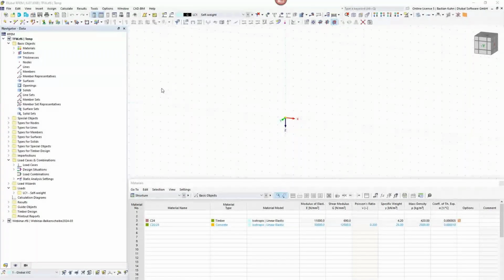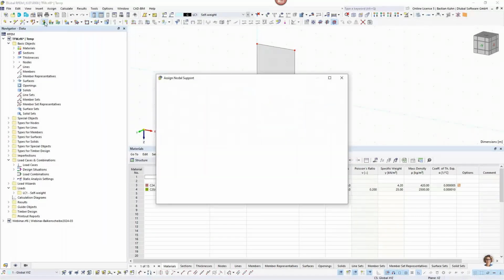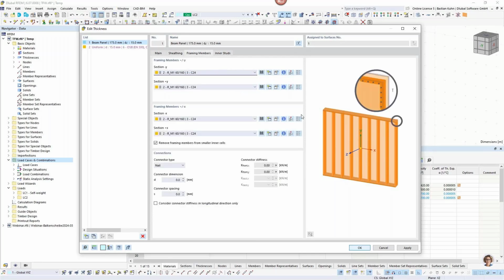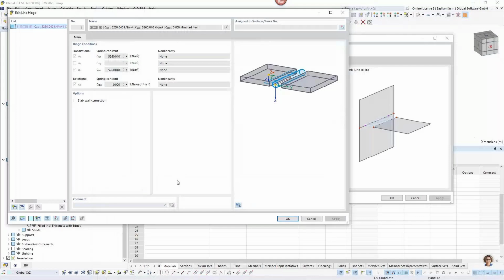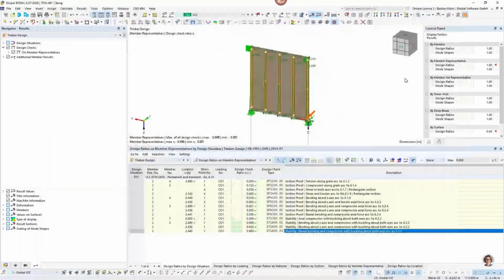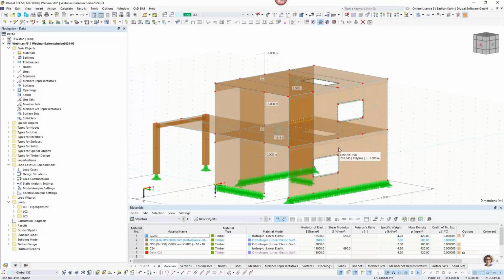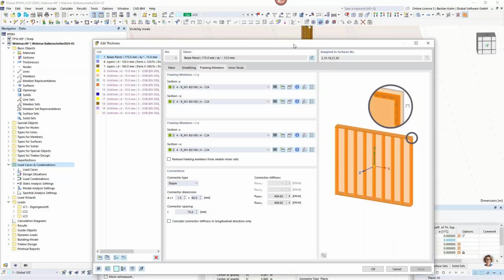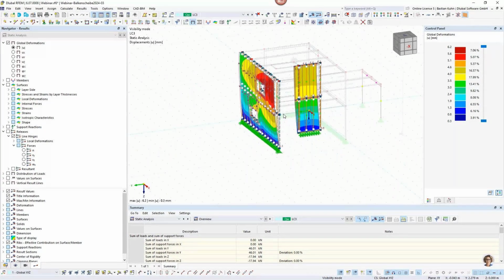[EN] Webinaire | Vérification des murs à ossature bois dans RFEM 6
Dans ce webinaire, nous vous présentons le calcul des murs à ossature bois dans RFEM 6.

Déroulé :
00:00 Introduction
02:50 Définition des murs à ossature bois à l'aide du type d'épaisseur Panneau de poutre
21:00 Options d'analyse dans le modèle avec un panneau de poutre
27:50 Analyse détaillée de murs à ossature bois avec des ouvertures